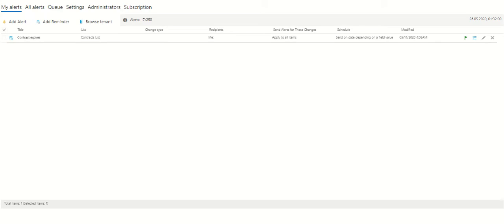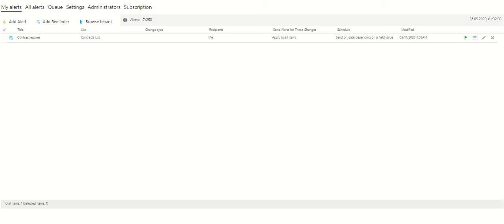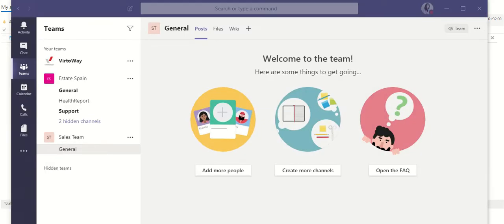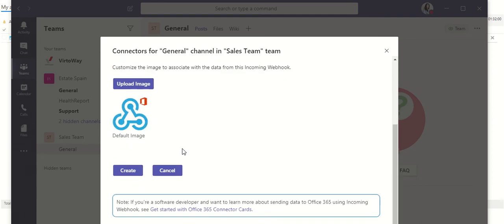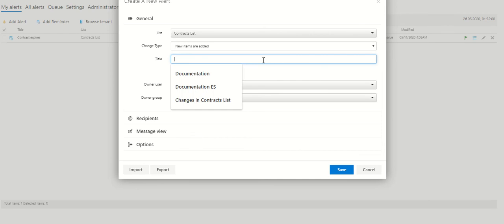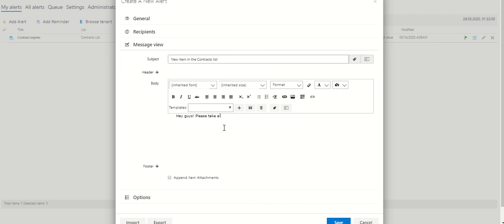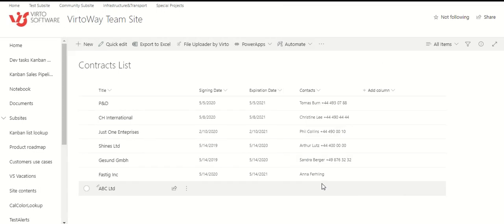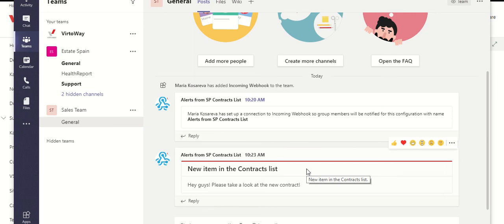How to use Alerts & Reminders in MS Teams?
Virto Alerts App allows to send alerts and reminders directly to the Microsoft Teams channel. In this video we'll showcase SharePoint Alerts from VirtoSoftware integrated with Microsoft Teams.

00:00 How to use SharePoint Alerts in MS Teams?
00:08 Alerts & Reminders by Virto: functionality
00:43 Alerts & Reminders in Microsoft Teams: use cases
01:01 Creating an alert about adding a new item in a SharePoint list
01:20 Step 1: Make sure you've added Alerts & Reminders to your SharePoint site
01:28 Step 2: Choose a team to sent alerts to
01:38 Step 3: Create a webhook
02:32 Step 4: Create an alert
04:04 Check how it works
05:11 Thanks for watching